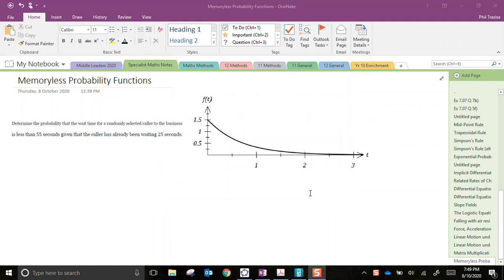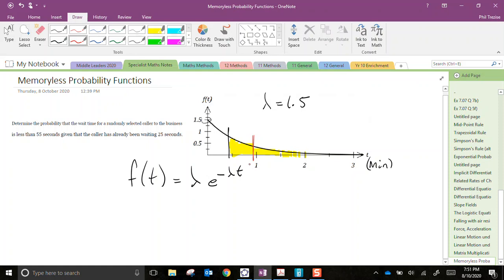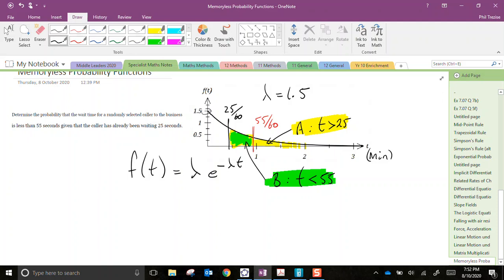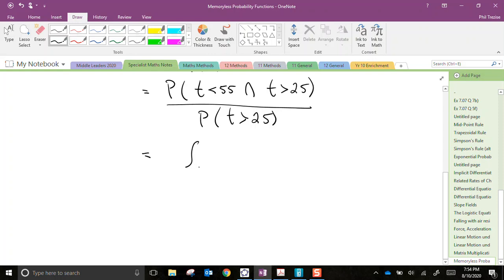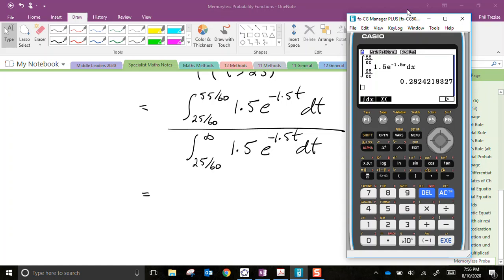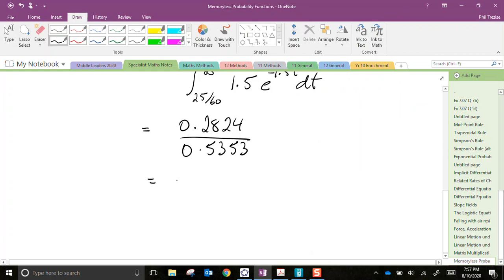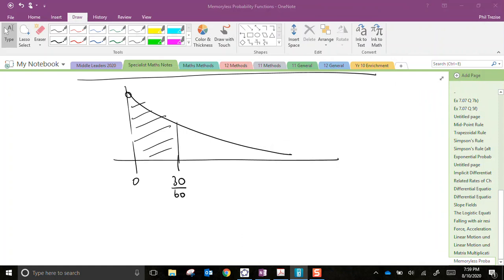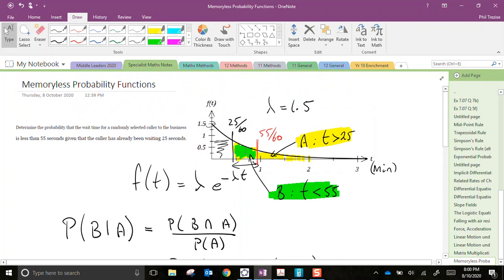Conditional Exponential Probability